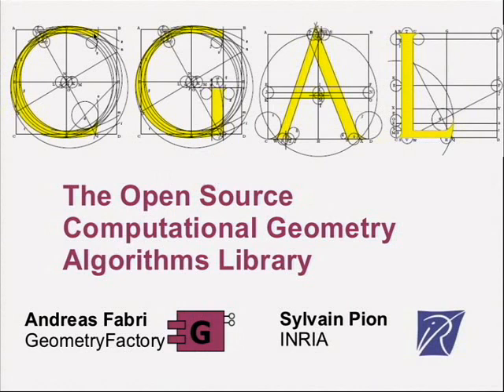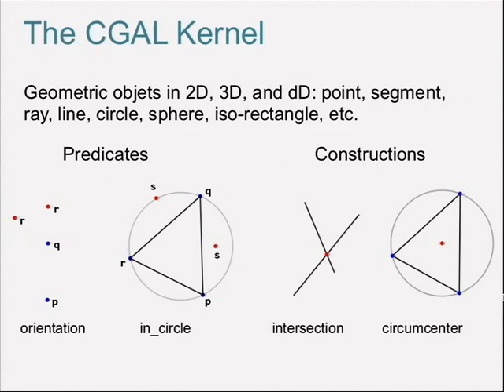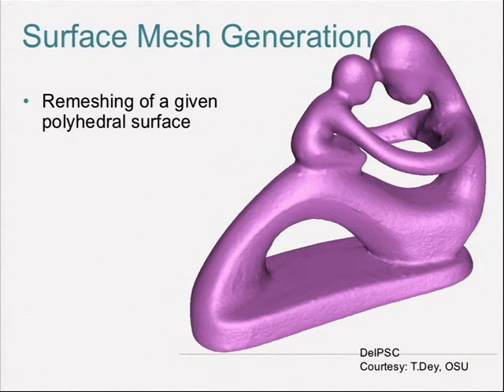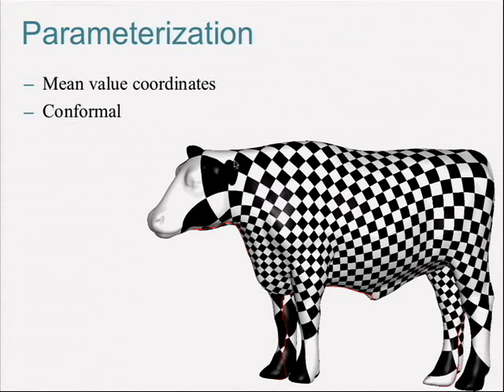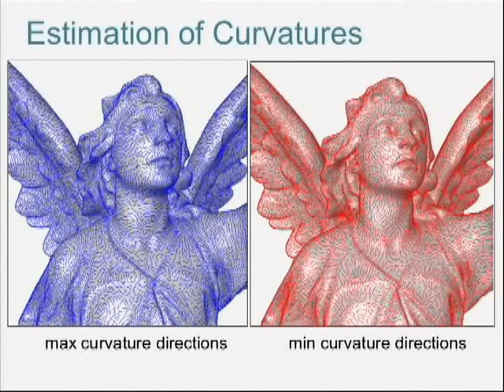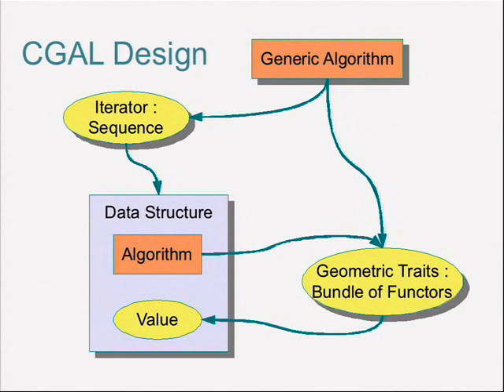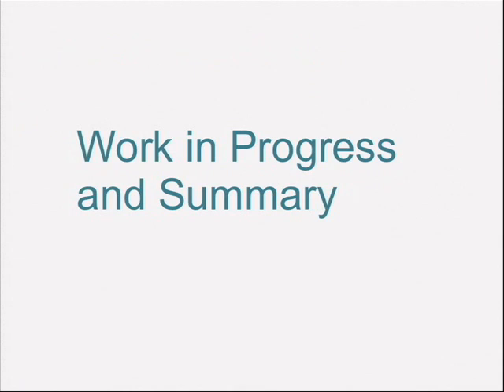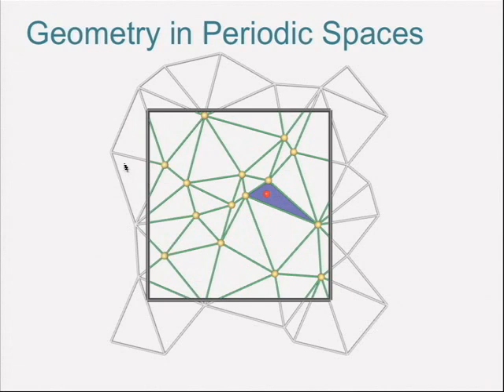CGAL: The Open Source Computational Geometry Algorithms Library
ABSTRACT

Introduction
Project mission statement, history, internal organization, partners, CGAL in numbers.

What's in CGAL
A survey on available data structures and algorithms, as well as examples how and by whom they are used. Topics include Triangulations, Voronoi diagrams, Boolean operations on polygons and polyhedra, arrangements of curves and their applications, Mesh generation, Geometry processing, Alpha shapes, Convex hull algorithms, Operations on polygons, Search structures, Interpolation, Shape analysis, fitting, and distances, Kinetic data structures...

Generic Programming Paradigm
CGAL data structures are C++ template classes and functions, usually taking several template parameters (with default values for ease of use). This gives developers an incredible flexibility to adapt the data structures to their needs, which is important internally for code reuse, and important for end users, as they typically integrate CGAL in already existing applications. Parts of CGAL are also interfaced with languages and software like Python, Java, Scilab, Qt and the Ipe drawing editor.

Exact Geometric Computing Paradigm
We present how to make geometric algorithms correct, robust, and nevertheless fast, by combining floating point arithmetic with exact arithmetic, and clever filtering mechanisms to switch between these two modes. These mechanisms can be used for geometric predicates, as well as for geometric constructions, which instead of a discrete return value generate new geometric entities.

Conclusion and Outlook
A wrapup, and a sneak preview on algorithms that might make it into  future releases of CGAL.

Speaker: Andreas Fabri, PhD, GeometryFactory
As member of the initial development team of the CGAL project, Andreas is one of the architects of the CGAL software. For several years he chaired the CGAL Editorial Board. In 2003, Andreas founded the GeometryFactory as spin-off of the CGAL project, offering licenses, service and support to commercial users. Andreas received his PhD in 1994 from the Ecole des Mines de Paris, while working on geometric algorithms for parallel machines at INRIA.

Speaker: Sylvain Pion, PhD, INRIA Sophia-Antipolis
Sylvain got involved in the CGAL project during his PhD, which he received in 1999 at INRIA. He worked then on providing generic solutions to numerical robustness issues arising in geometric algorithms. Later on he worked on the efficiency of some fundamental geometric algorithms such as 3D Delaunay triangulations. He is now also involved in C++ standardization, and is working on parallel geometric algorithms. He is employed as researcher at INRIA, and is the current chair of the CGAL Editorial Board.